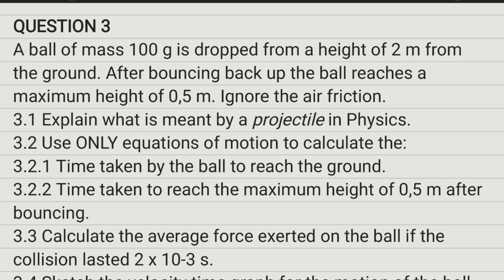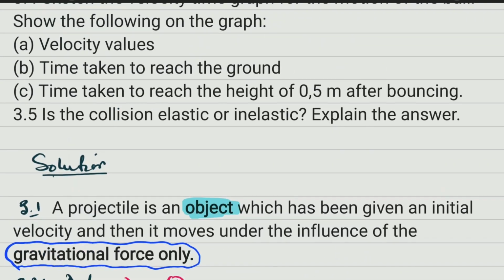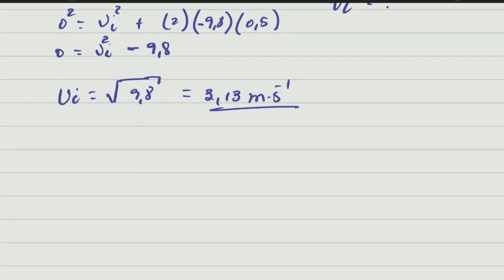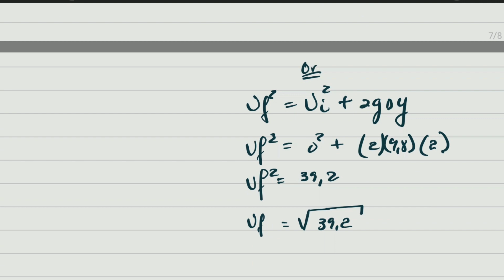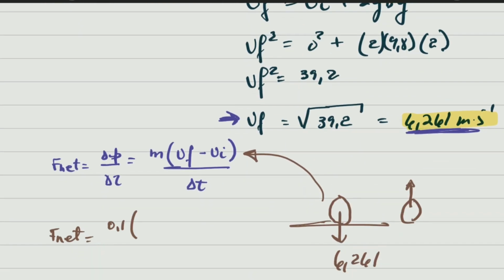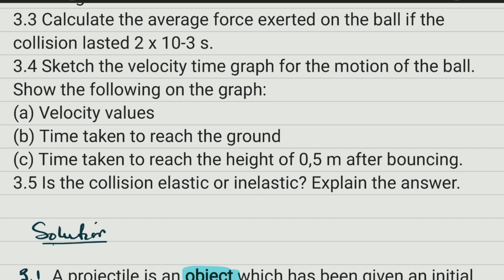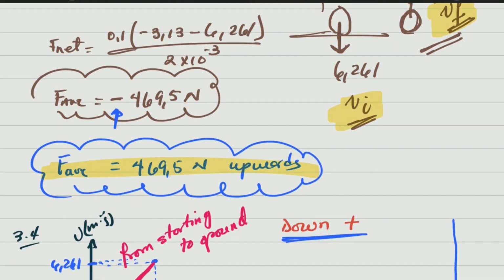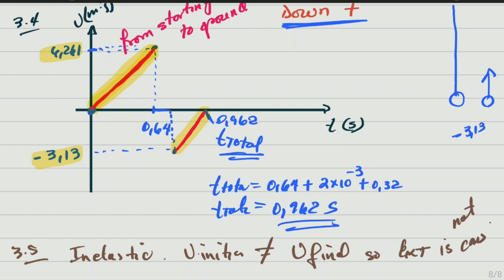Test on vertical projectile motion (Challenging) Part II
We are going to solve the third question of this test about vertical projectile motion.
QUESTION 3
A ball of mass 100 g is dropped from a height of 2 m from the ground. After bouncing back up the ball reaches a maximum height of 0,5 m. Ignore the air friction.
3.1 Explain what is meant by a projectile in Physics.
3.2 Use ONLY equations of motion to calculate the:
 3.2.1 Time taken by the ball to reach the ground.
 3.2.2 Time taken to reach the maximum height of 0,5 m after bouncing.
3.3 Calculate the average force exerted on the ball if the collision lasted 2 x 10-3 s.
3.4 Sketch the velocity time graph for the motion of the ball.
Show the following on the graph:
(a) Velocity values
(b) Time taken to reach the ground
(c) Time taken to reach the height of 0,5 m after bouncing.
3.5 Is the collision elastic or inelastic? Explain the answer.